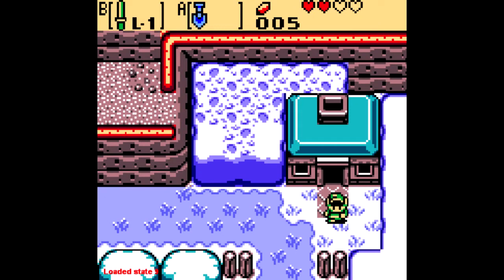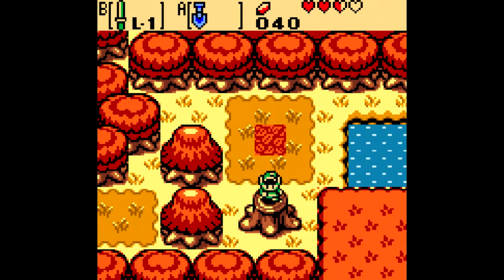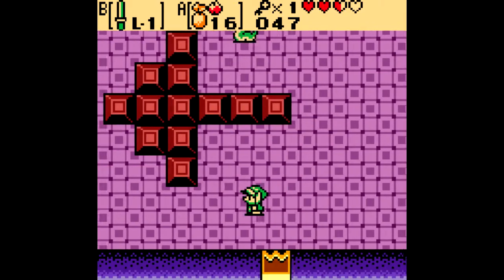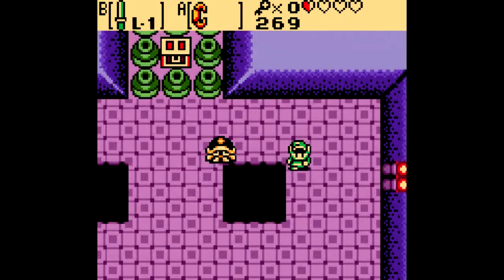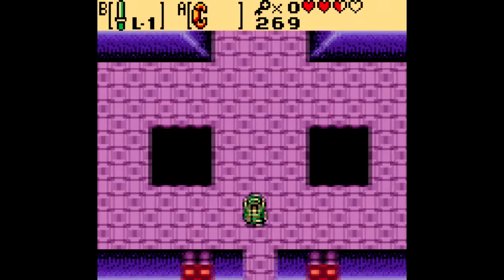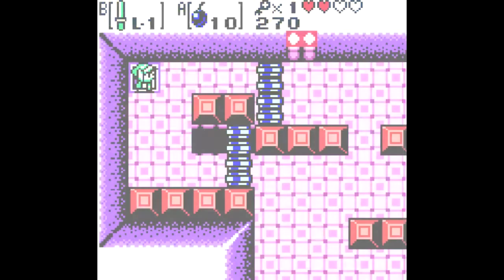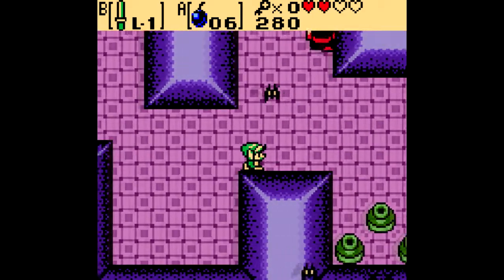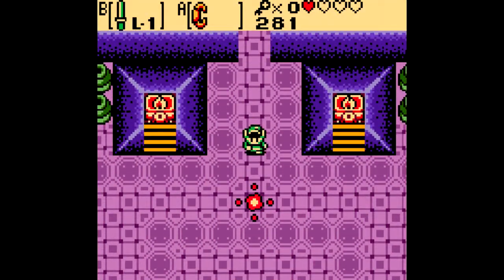Zelda: Oracle of Seasons - Walkthrough - Part 4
Part 4 of the FULL walkthrough of The Legend of Zelda: Oracle of Seasons, a gameboy colour game released in 2001. This is a fantastic game which I'm sure you remember fondly. I would recommend it for anyone!